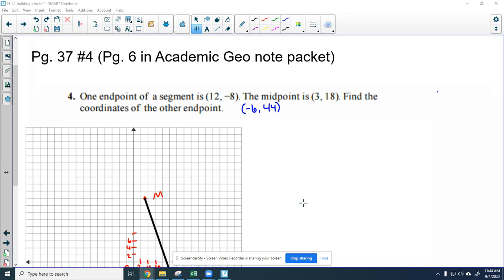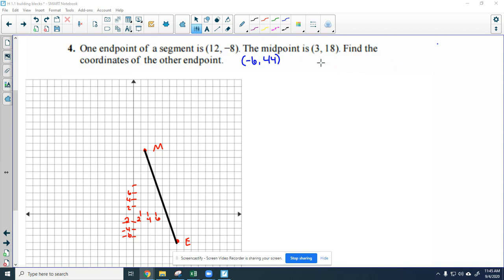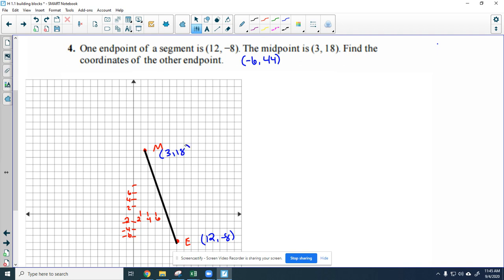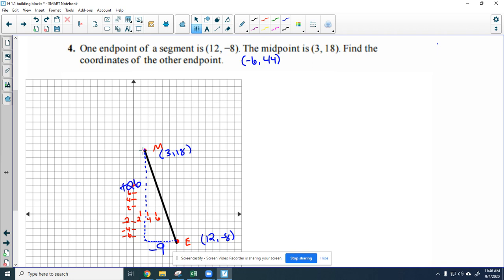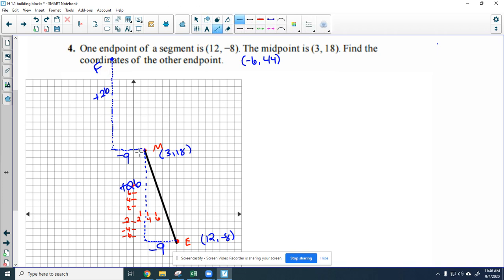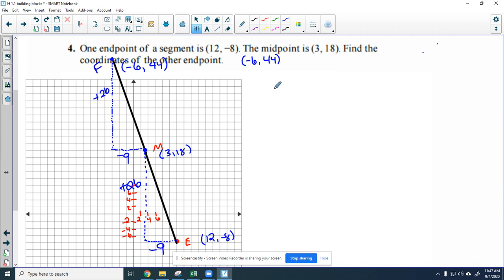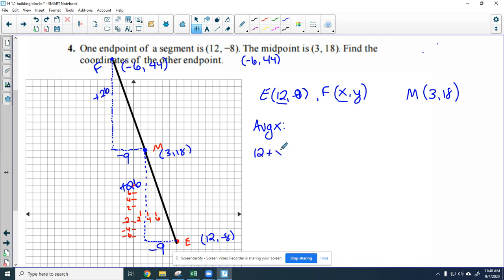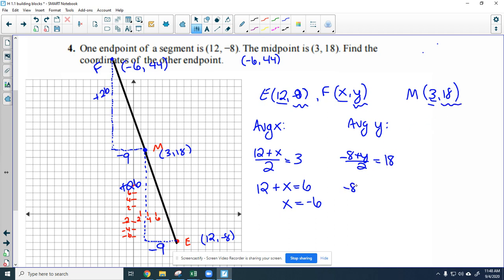Midpoint challenge problem (Pg. 37 #4)